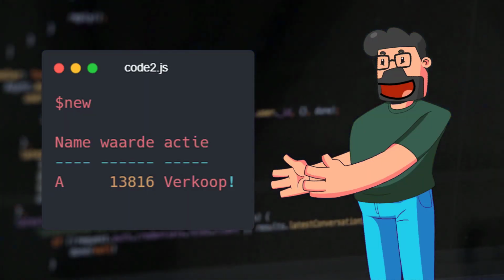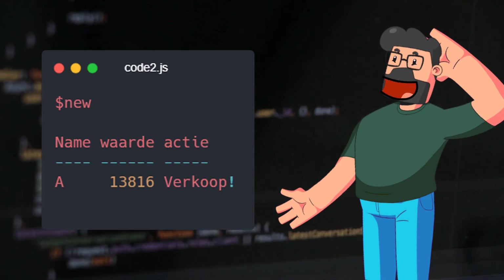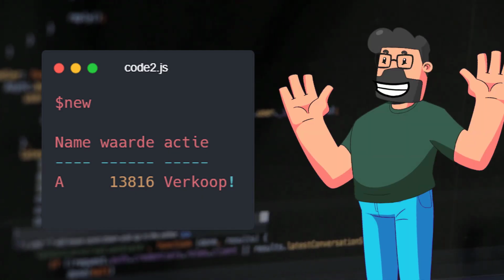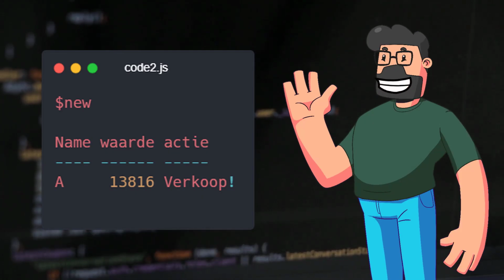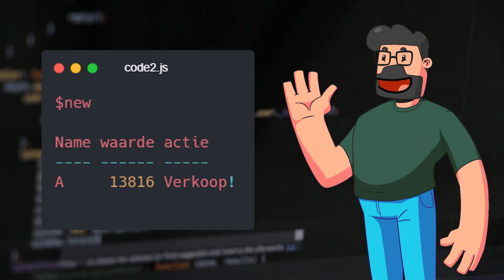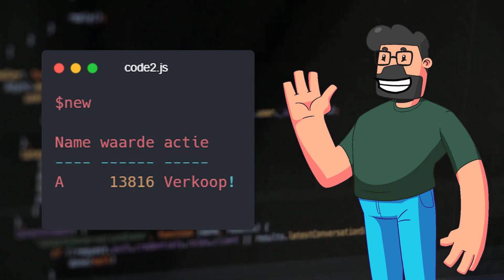Comparing 2 PScustom object arrays with 3 columns and storing changed row - Easy Tutorial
Learn how to compare 2 PScustom object arrays with 3 columns and store the changed row in this easy tutorial. How to compare 2 PScustom object array's with 3 columns and put the changed row into a variable?

✅ VIDEO INFO:
00:00:00 - Identifying changed 'Actie' rows every 30min
00:00:25 - Explore changes with Compare-Object cmdlet.
00:00:48 - Filtered 'Name', 'waarde', 'action' by 'Actie'.

This solution would not have been possible without the contributions of users: Warnerbrothers and Cpt.Whale